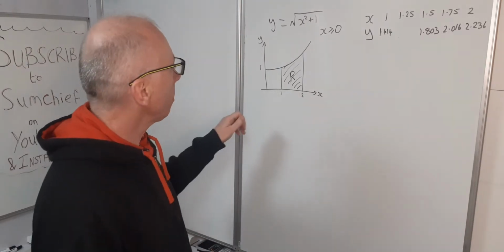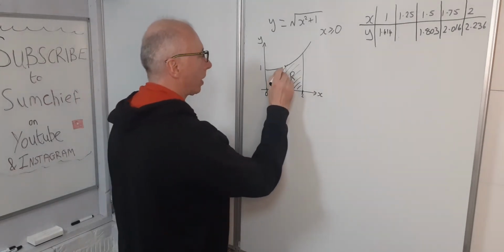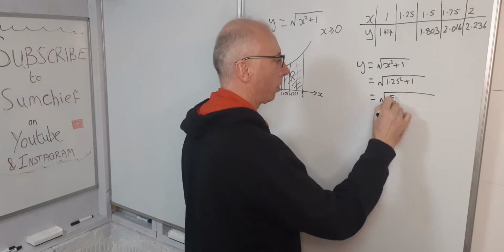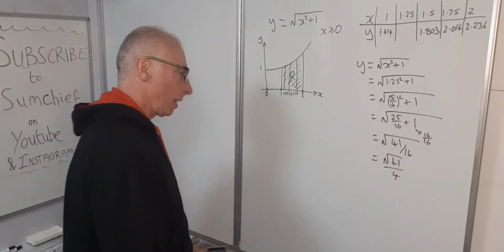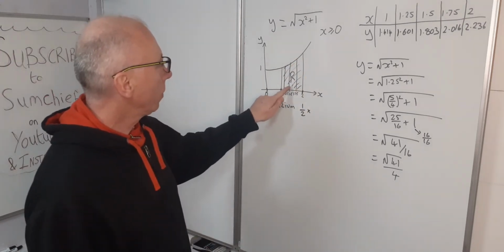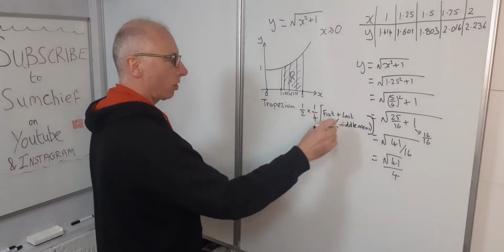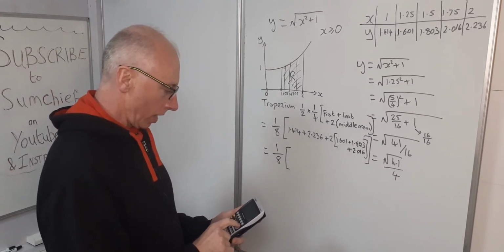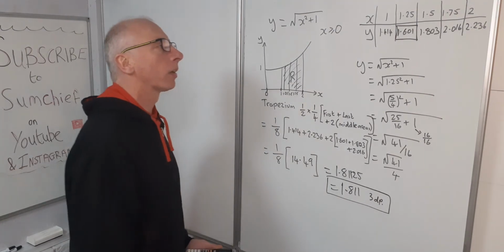Apply the Trapezium Rule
The Trapezium Rule to estimate the area under a curve . One of the Numerical Methods.
y=sqrt (x^2+1)
The trapezium rule is either an over estimation or under estimation of the area under a curve
this is question 1 from an old A-level exam paper from 2014
Edexcel GCE
Core Mathematics C2
6664/01
Advanced Subsidiary